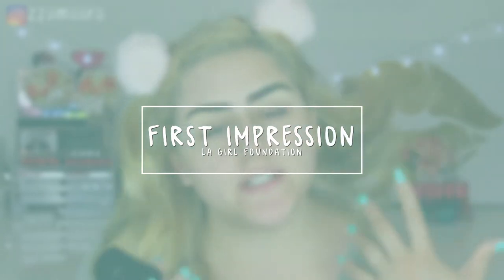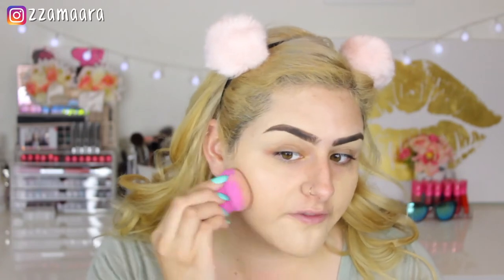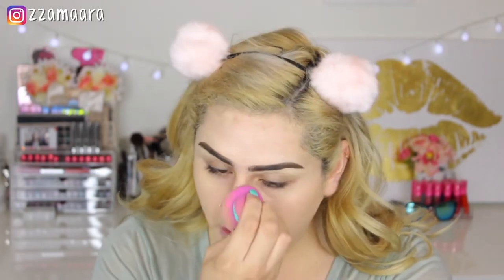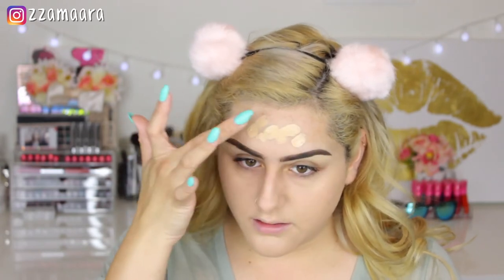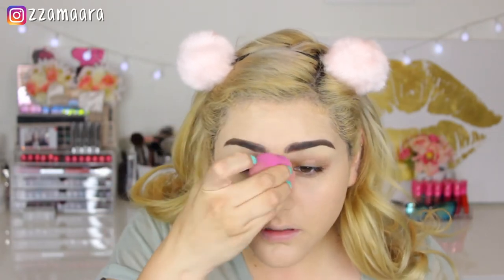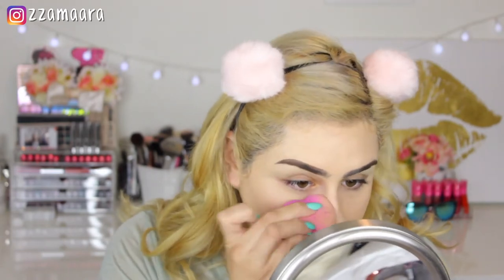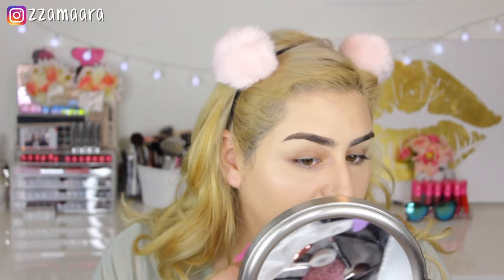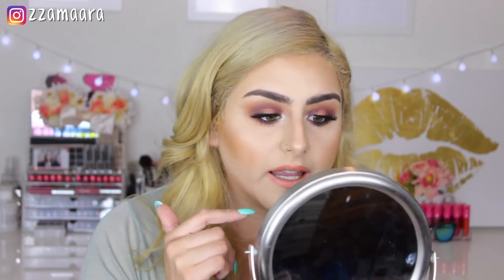L.A. Girl Pro Foundation First Impression | zzamaara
Hello! For today's video, we have my FIRST EVER FIRST IMPRESSION on the L.A. Girl Pro Foundation :)

xo, zam ♥